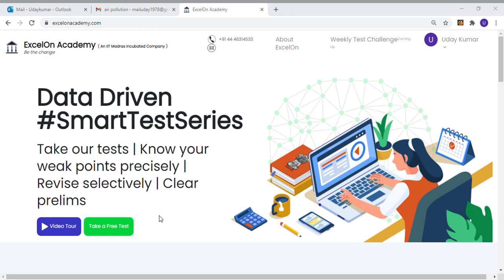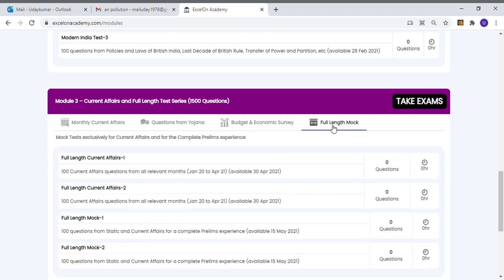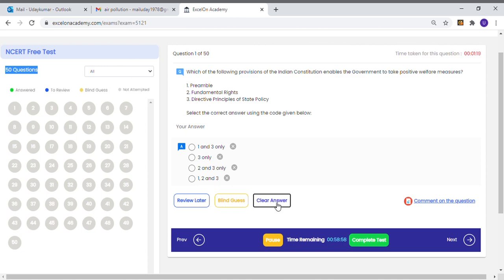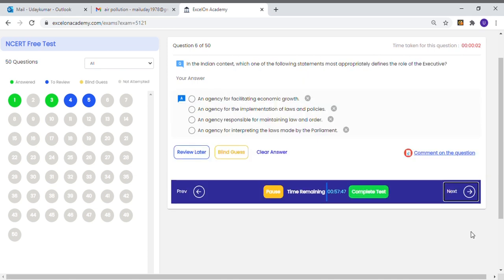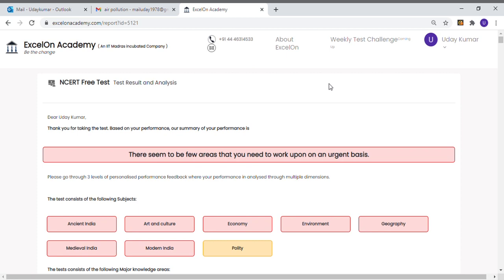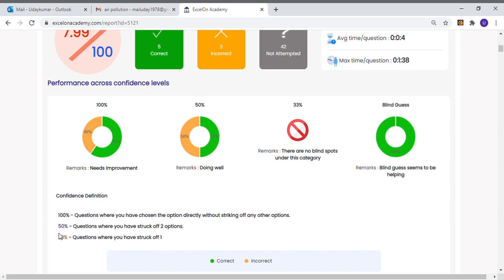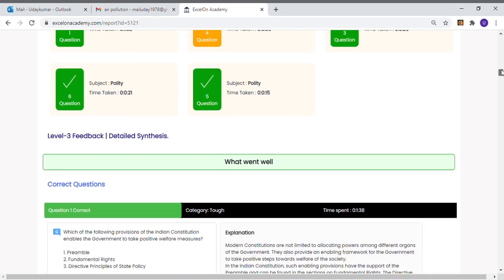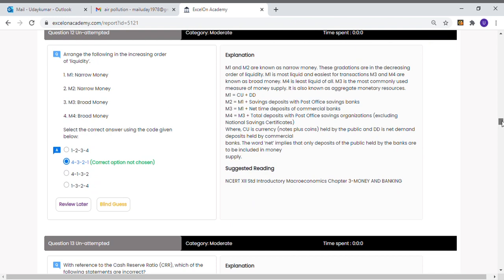ExcelOn Video Tour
Take our tests | Know your weak points precisely | Revise selectively | Clear prelims